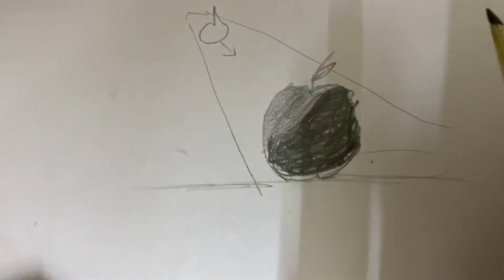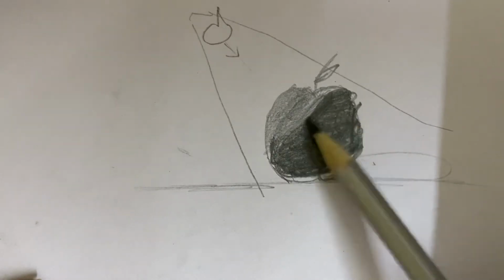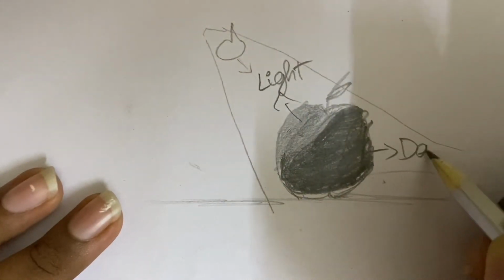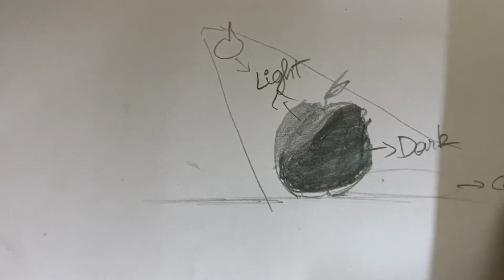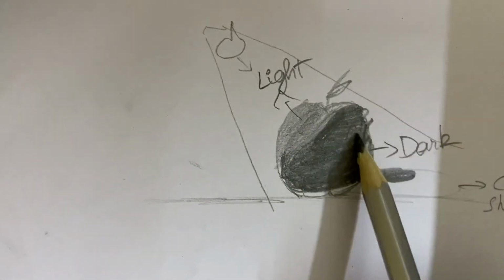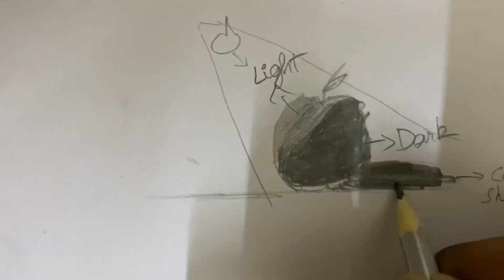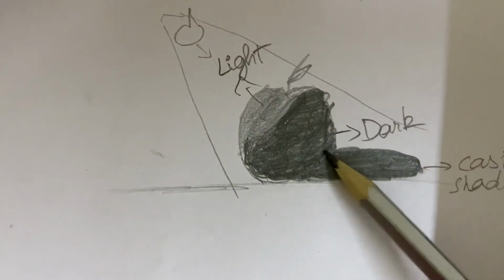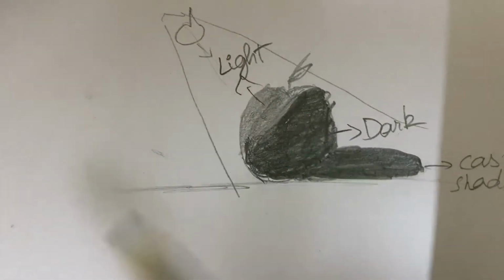How to observe lights and dark areas in a object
Hi guys
This is a tutorial on how to observe light and dark areas in an object
I hope u enjoyed this video
If u do give it a big 👍🏻

The drawing tools I use⬇️
 Art line graphite pencil
 Paper 🧻 blending stumps
 Kneaded eraser
 Canneta Borracha Maped Eraser
Tissue paper 🧻 (blending)
Normal 250 A4 sheets
Art line mechanical pencil 0.5
Art line mechanical pencil 0.7
Oxford 180 gsm 50 pgs Long size A4
 Oxford 120 gsm 30 pgs Small size A1

 Music 🎧 in my video⬇️
  Jackson briet-679 No diggity cover
  Valour of gates
   Chill instrumental music 🎧 for background

My vlogging equipments ⬇️
   IPhone XS
   IPhone 11
   AirPods
   Editing app-iMovie